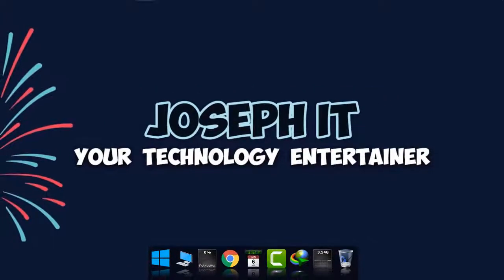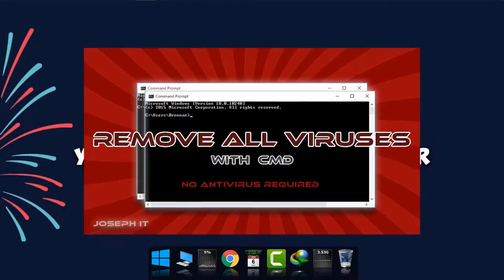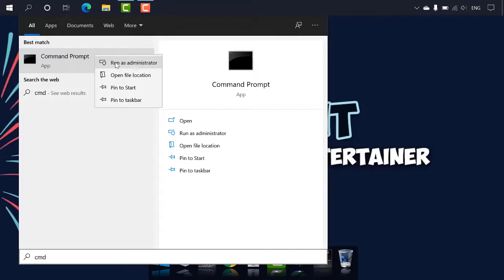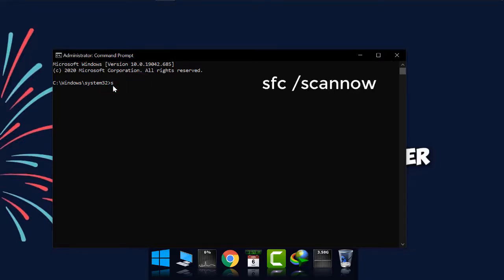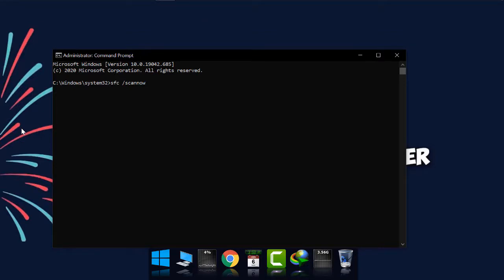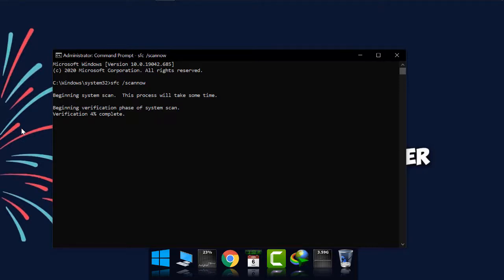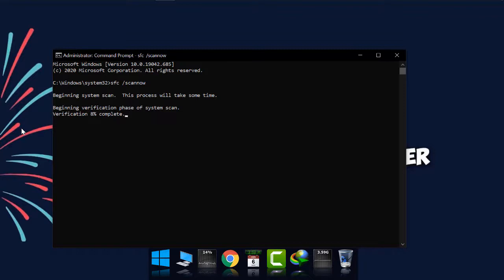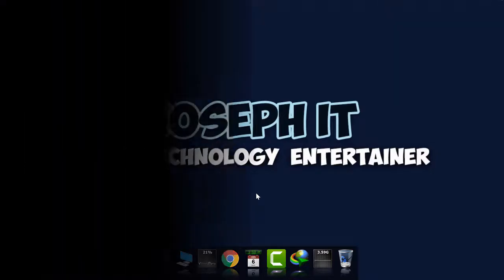Remove Virus from PC with CMD - CMD as Antivirus to Clean Viruses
This video of Joseph IT will show you how to remove viruses from PC using CMD and to use CMD as antivirus to clean Viruses from your computer!

In this PC or computer Virus removal video of Joseph IT, we tried to show the best way to remove viruses from PC with CMD or command prompt easily! A virus is an alarming word for PC users and we are always in a quest to remove viruses if there any in our computer!

There are many Paid Antiviruses available on market but there's a trick too to clean your PC off Viruses and make it super smooth for free and that's with a CMD window!
To delete all the viruses that your PC has, simply go to start of your Windows 10 or whatever PC you use, then type CMD and then right-click on the CMD icon chose "Run as administrator" and this is important!

When CMD or Command Prompt appears, simply write
sfc /scannow
and then press enter!
Done!
The rest will be the task of your PC and CMD to scan your Computer's C: drive fully and detect if there's any malicious program and virus or not and also delete it permanently from the system forever!

Depending on the size of your C: drive, it may take a longer or shorter time to be processed and completed!
Many people ask for free antivirus or free virus solution and for them this video will be a greater option to be watched as well as to apply to get a smoother and better performance without having Virus or malicious programs!

Share your experience, Your suggestion and